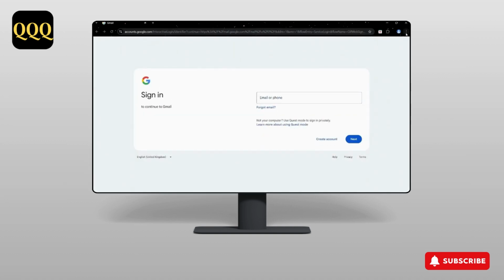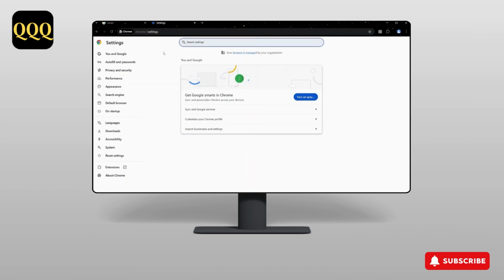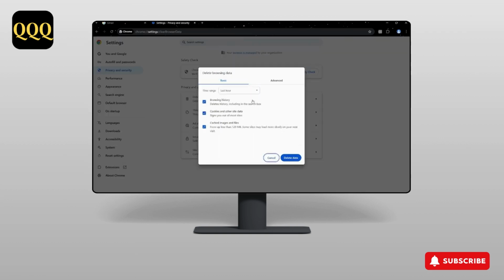How to remove your google account from a computer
Welcome to our step-by-step guide on "How to Remove Your Google Account from a Computer"! If you're looking to sign out or remove your Google account from your PC, this video will walk you through the process. Whether you're switching to a new account or simply need to protect your privacy, we’ll show you how to safely remove your Google account from your computer and secure your device.

In this video, you'll learn:

How to sign out of Google account on your computer
How to remove Google account from Chrome
How to delete Google account from your computer
How to manage Google account settings on your PC
How to prevent automatic sign-in on Google